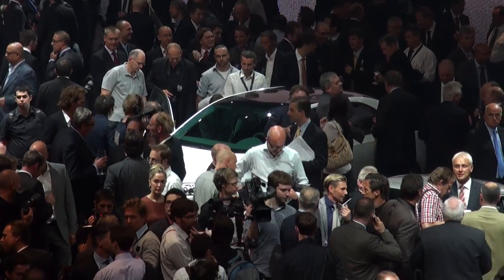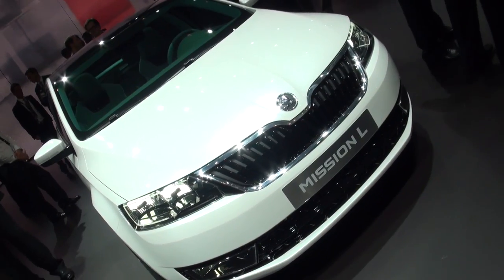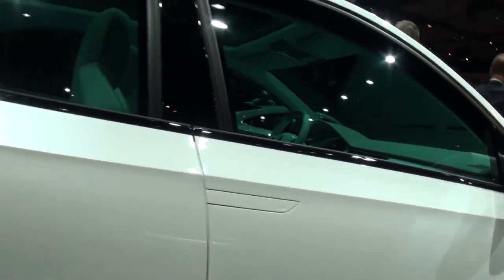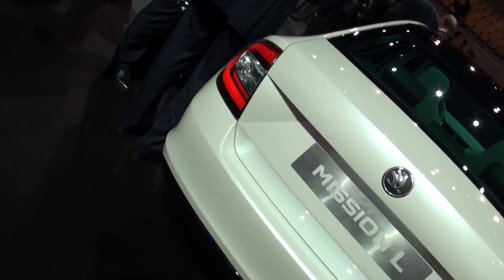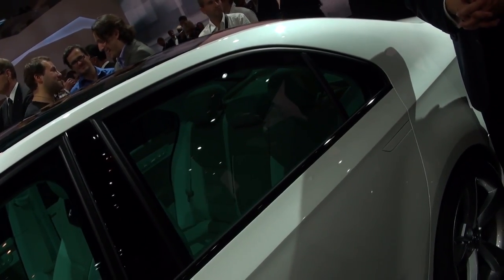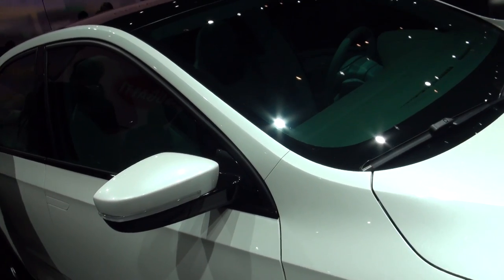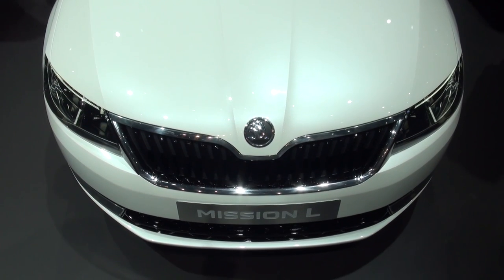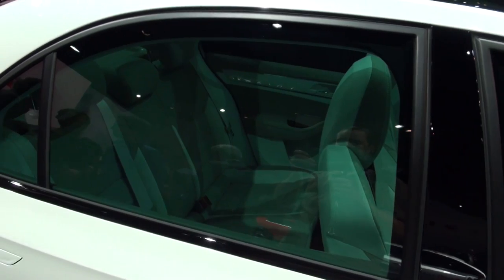Skoda Mission L at the Frankfurt motor show 2011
We got a close look at the new Skoda Mission L concept car which is set to go in to production in 2012 to sit in between the Fabia and Octavia as a compact saloon. Get the full report on the new car and all the latest launches at the Frankfurt motor show at the link above.